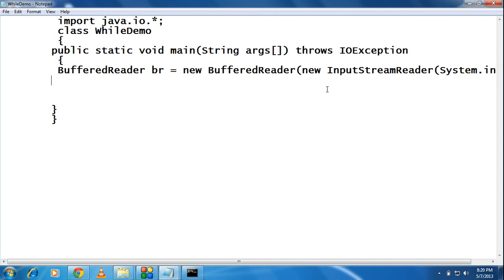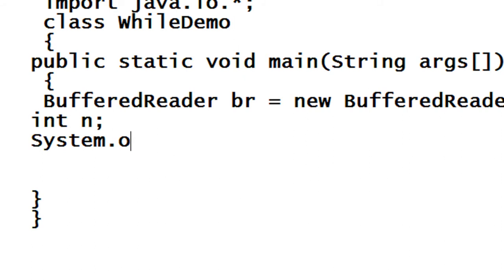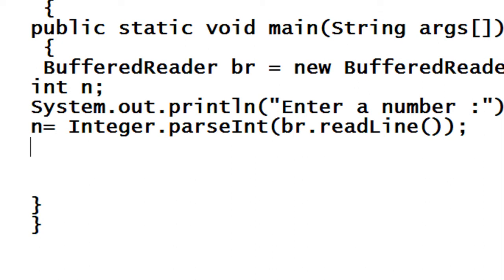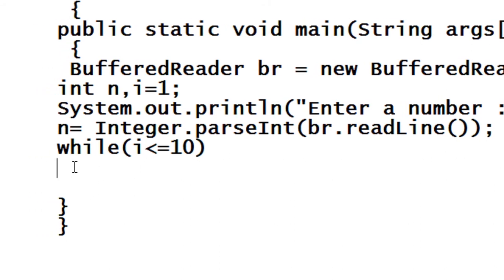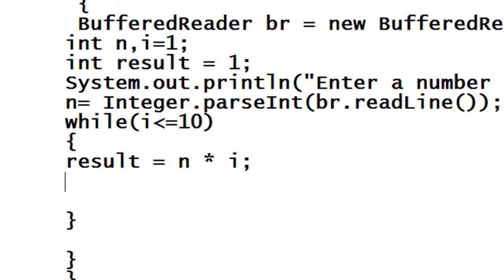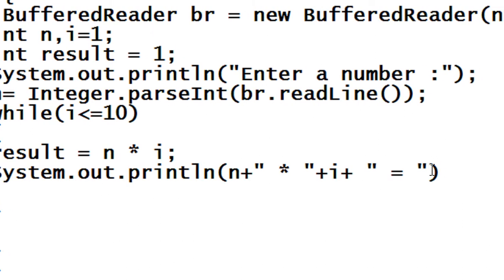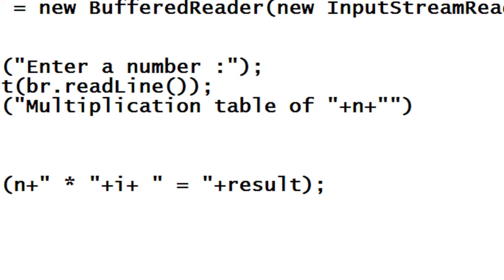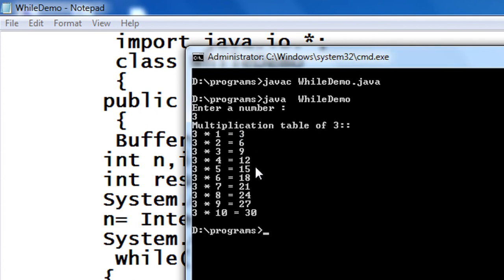Java tutorial for beginners - 21 - an example for while loop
An example shows how the while loop works in java.